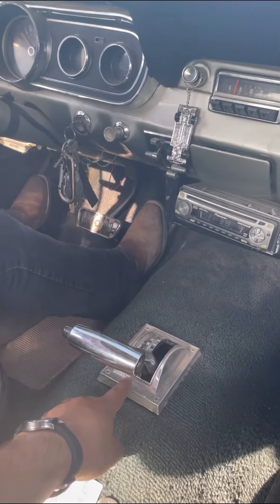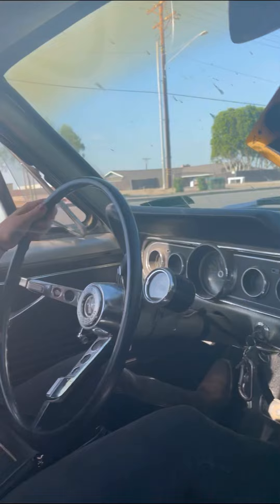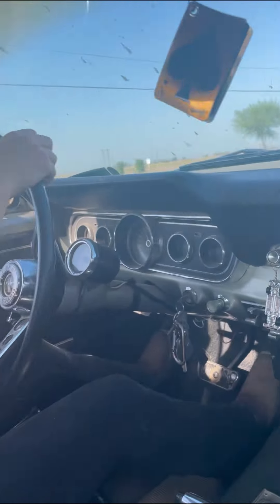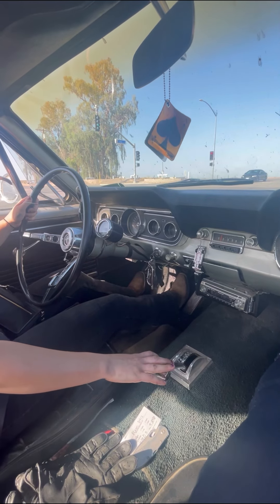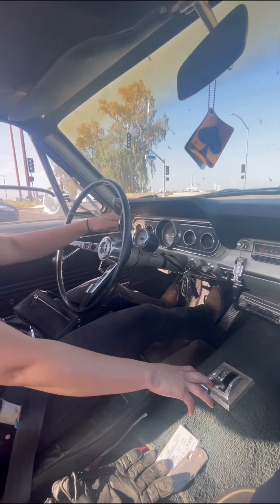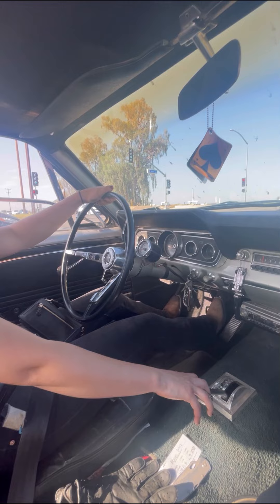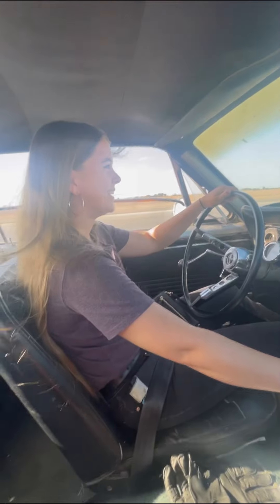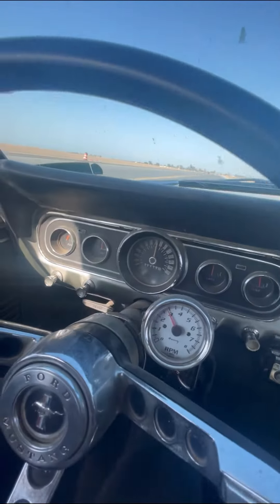How to Shift a Classic 1966 Ford Mustang Properly, C4 Transmission with Tirzah.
How to shift a early Green Dot C4 transmission with @tirzahbecker5736 Instructor @kev_analog_